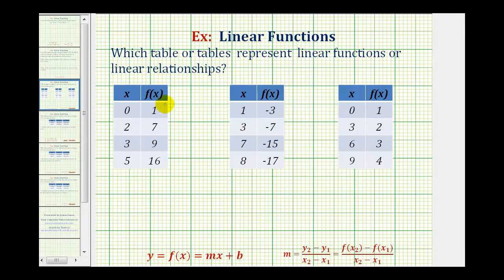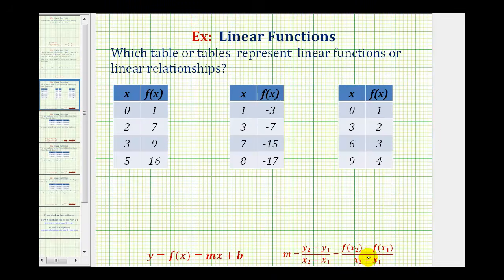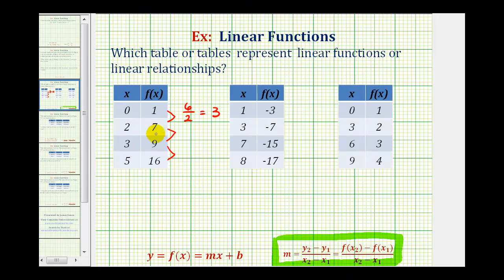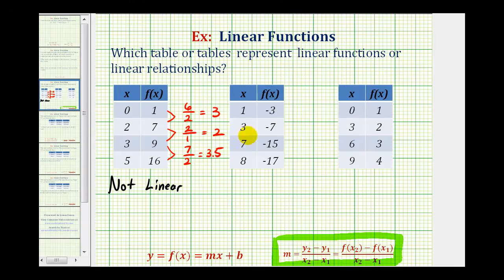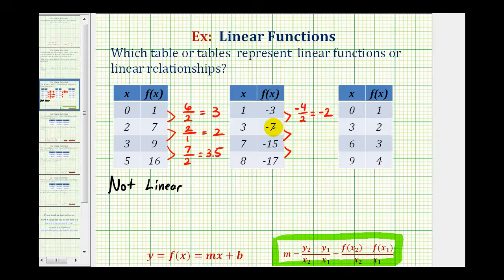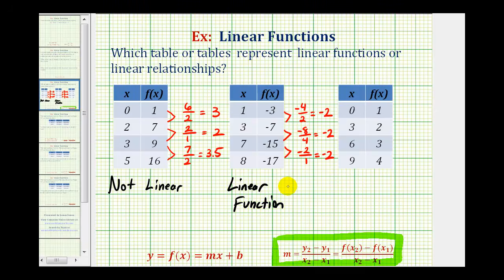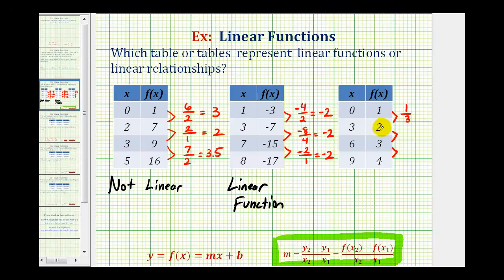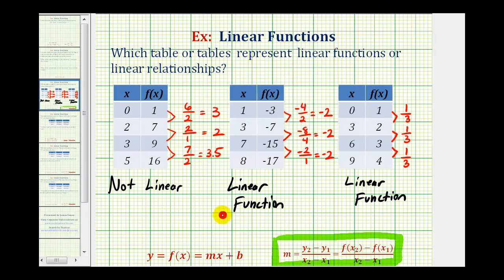Ex: Determine Which Tables Represent a Linear Function or Linear Relationship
This video explains how to determine if a given table represents a linear function or linear relationship.